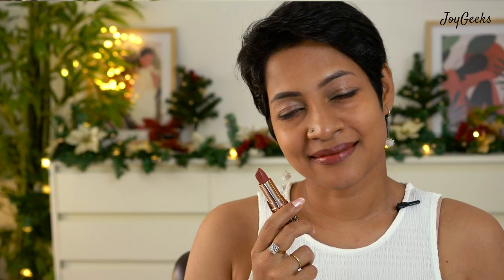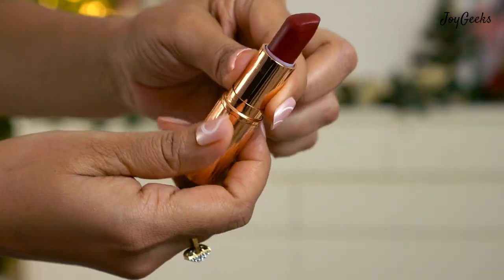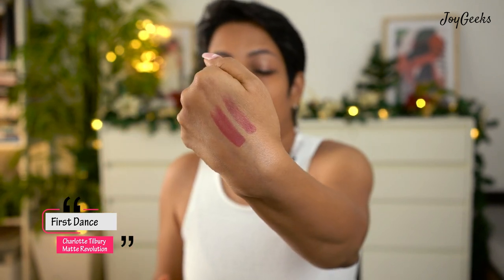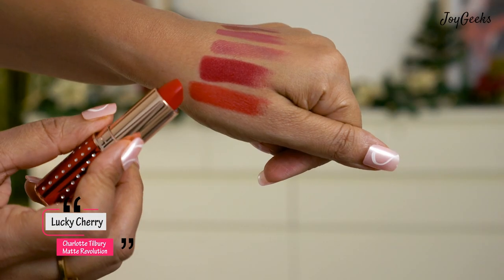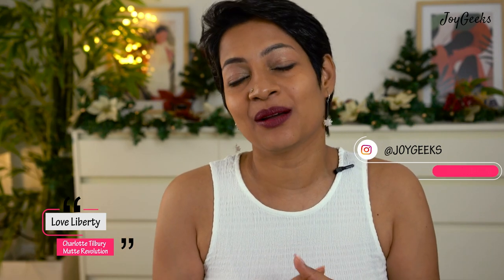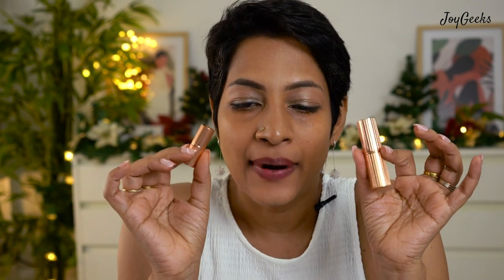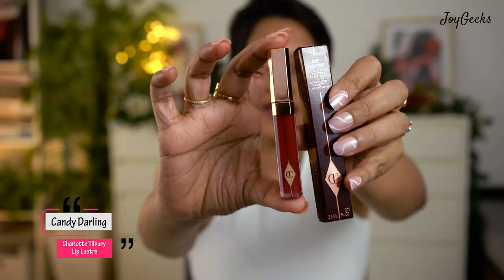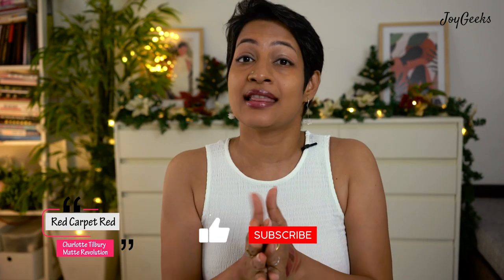My Lipstick Collection in Charlotte Tilbury | Give Away | Hits & Miss | JoyGeeks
There have been some hits and some misses in the Charlotte Tilbury Lipsticks and I have shared my honest thoughts in the video so you can decides before splurging and get your exact shades.

A random lucky winner wll be announced on 15th Jan 2022  in this description box

💕💕💕💕💕 THE WINNER IS
Shreya Kulshrestha
CONGRATULATIONS !!